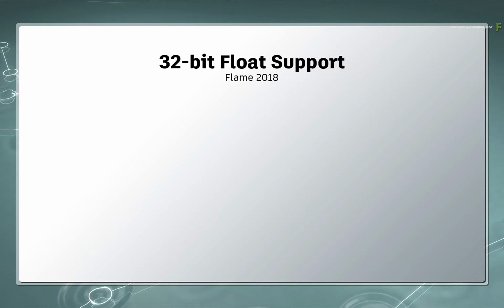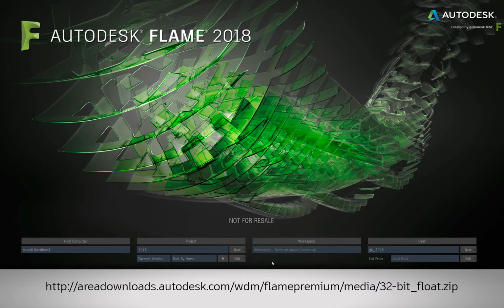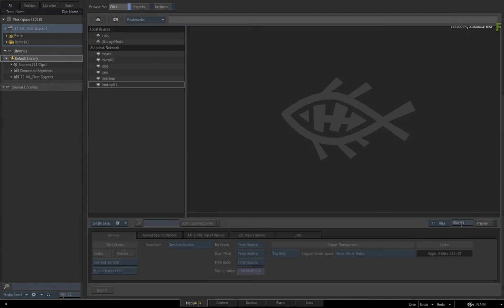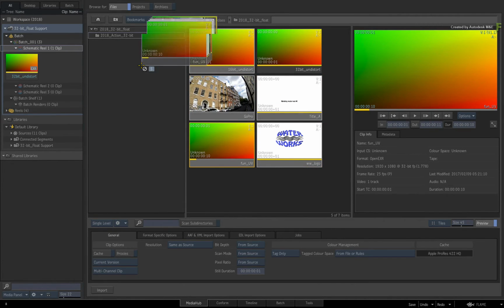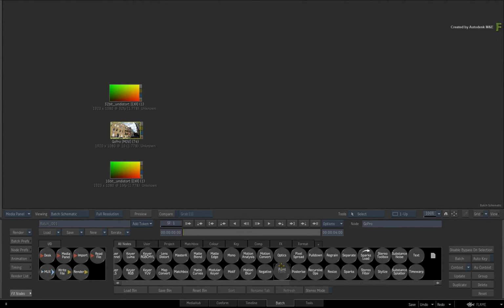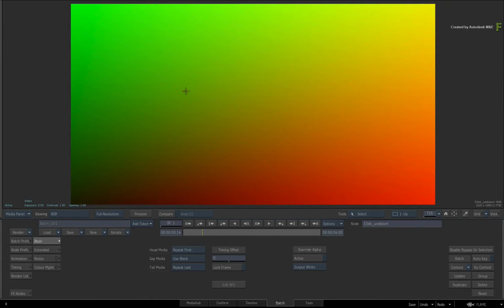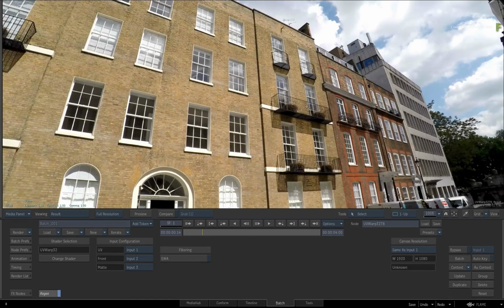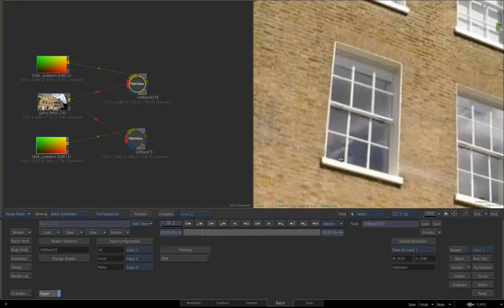32-bit Float Support - Part 1 - Media Management & Batch - Flame 2018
Level: Intermediate
Recorded in: Autodesk Flame 2018

With the release of Flame 2018, we have started to introduce 32-bit Float support throughout the Flame products.

The main reason for this is to provide a 32-bit float processing pipeline which includes support for 32-bit data passes.

So this allows you import 32-bit OpenEXRs which can be cached as well as processed at 32-bit through specific nodes.

And finally, as you output and archive, you can also retain the full 32-bit float quality.

This ultimately improves image precision and processing using various high quality media.

Please check the Flame documentation for the list of 32-bit capable nodes currently available.